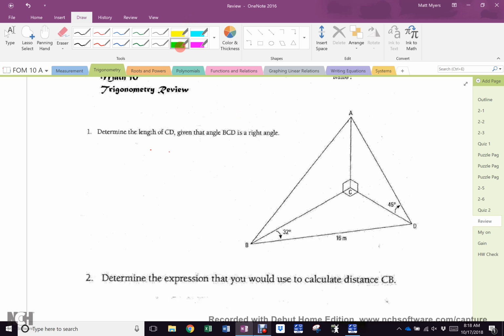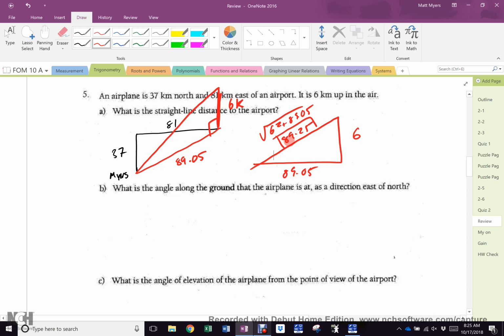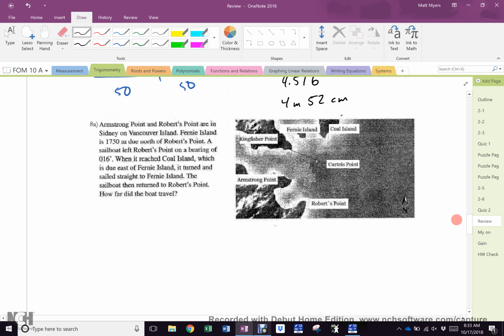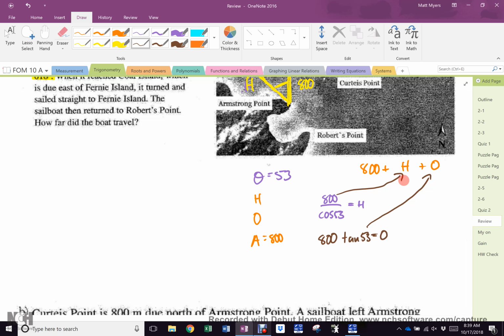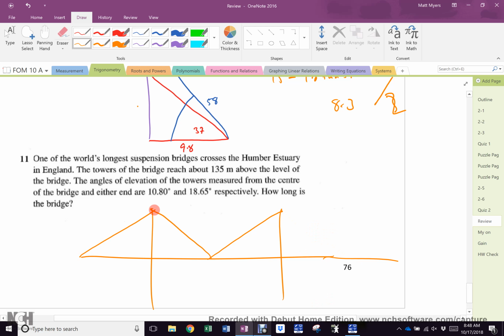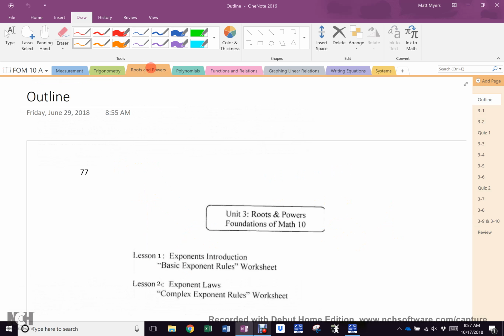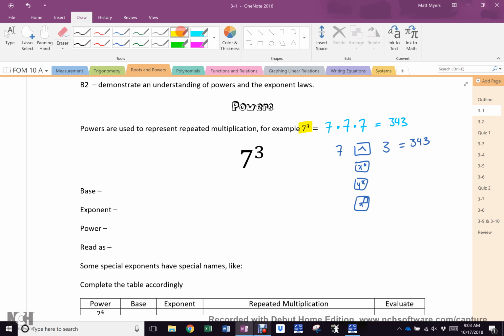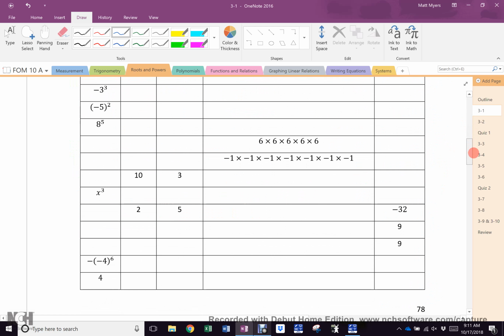Oct 17 Block A Trig Review and Exponent Intro